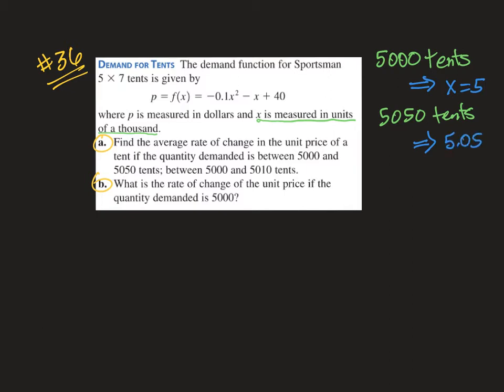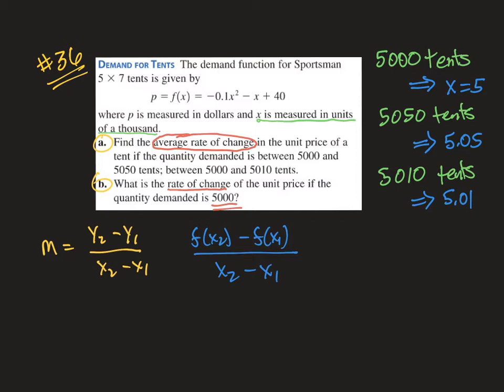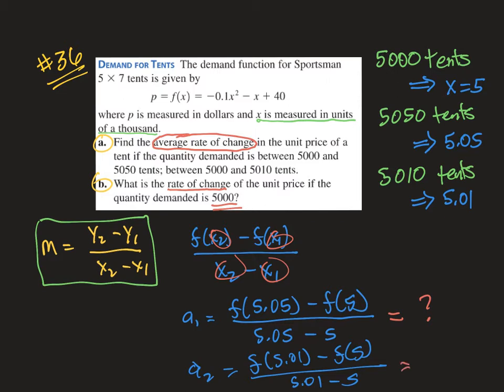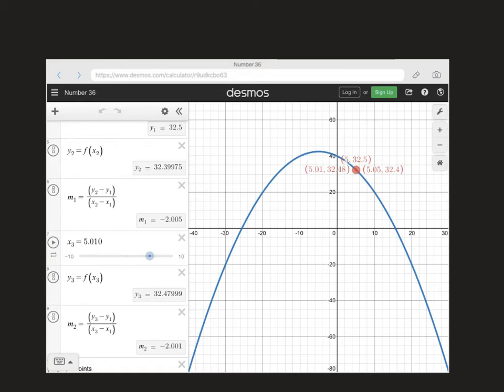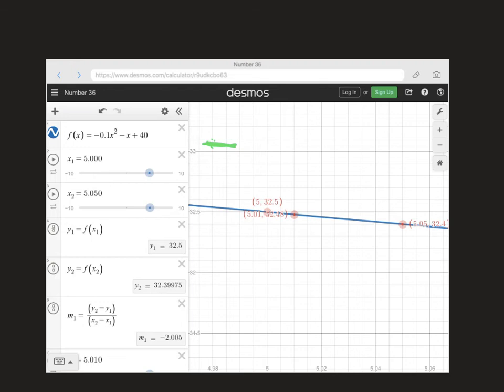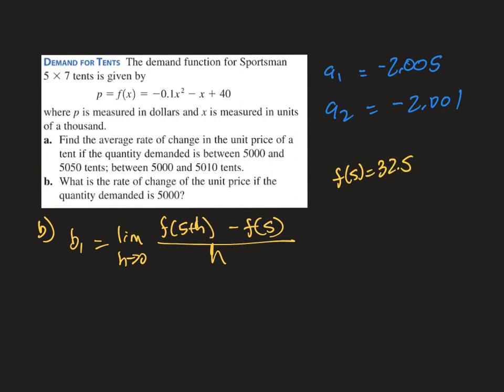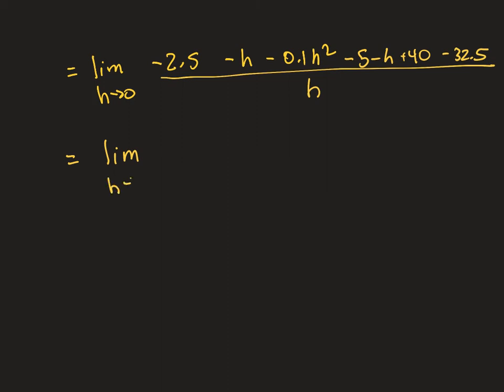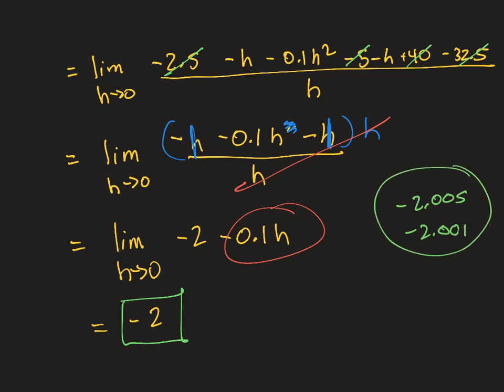Average Rate of Change vs Instantaneous Rate of Change #36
This is a quickly done explanation of problem #5 (#26 from the text)..